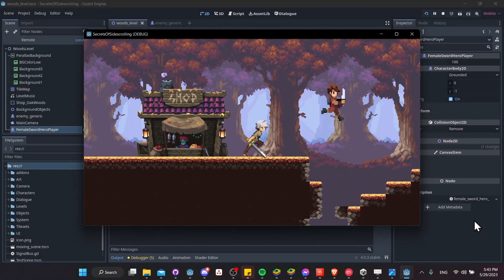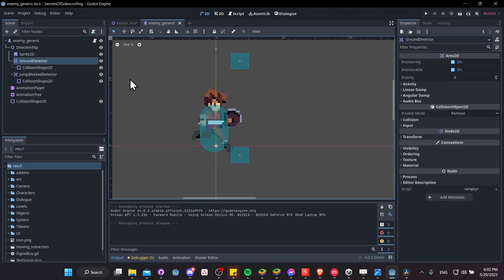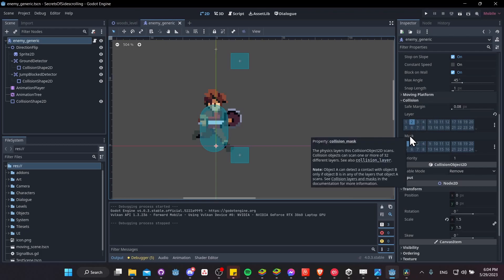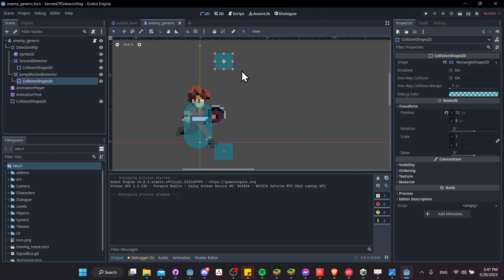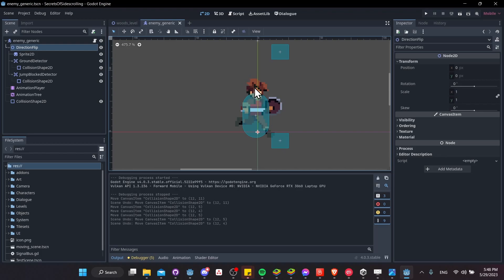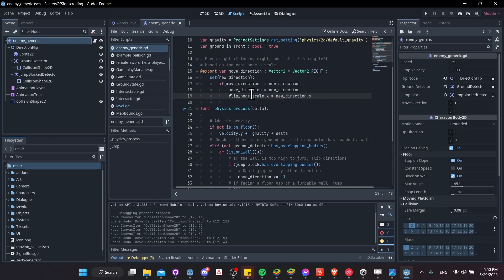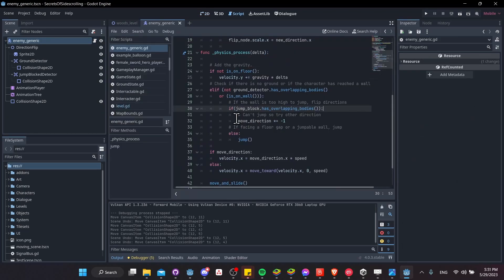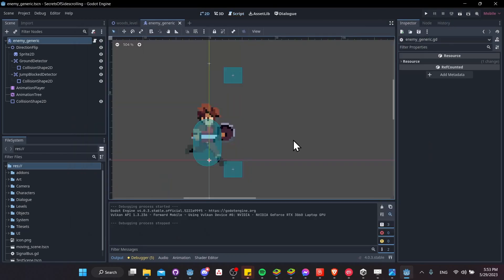Make Enemy Jump Over Pits and Walls ~ Godot 4 Platformer Tutorial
Using Area2Ds to detect when to jump and when to flip enemy character direction with this Godot 4 script example.